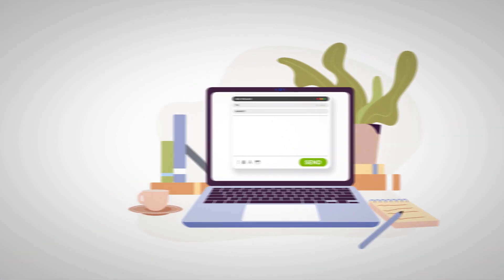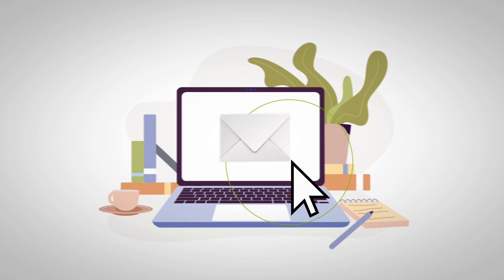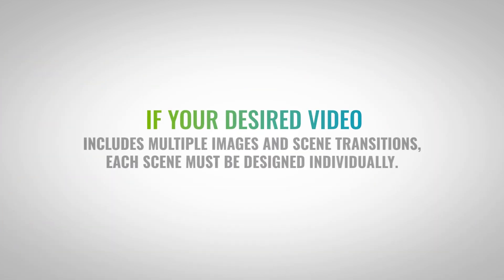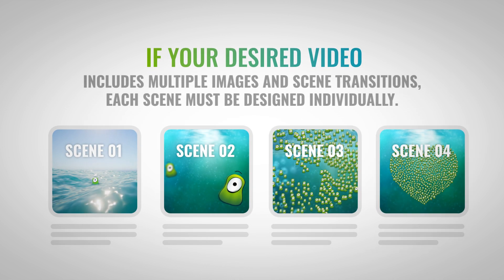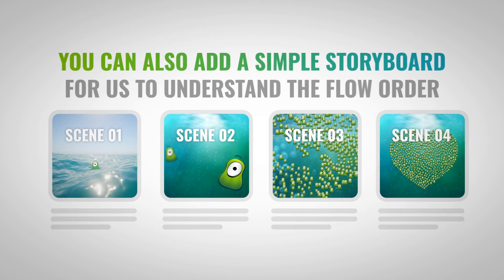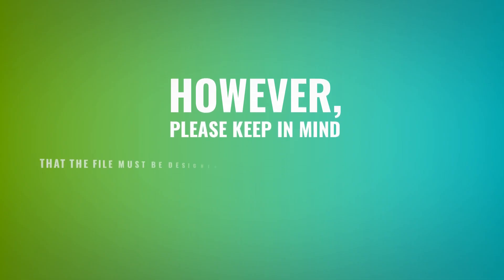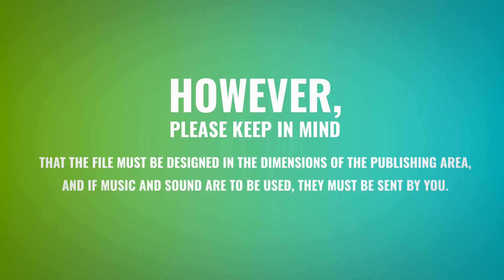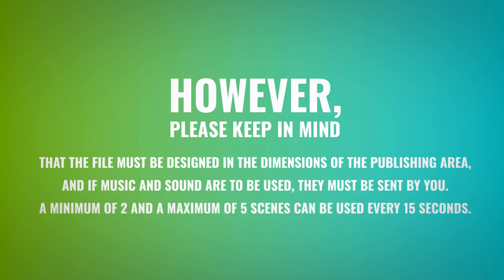How should I send my design files to turn them into animated videos?